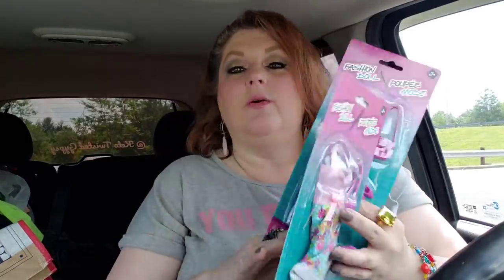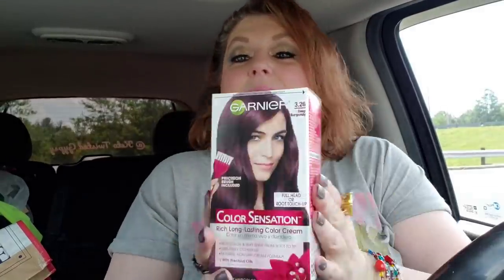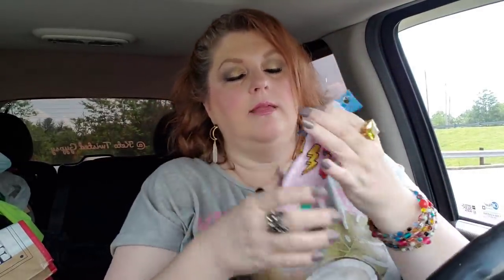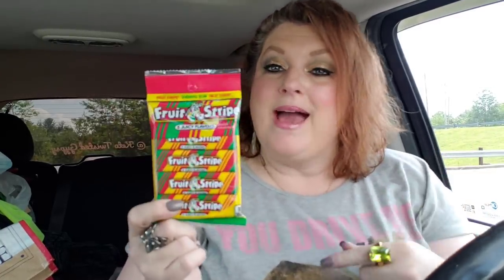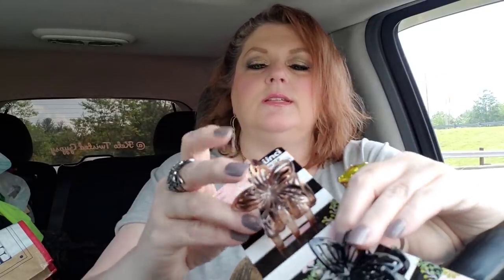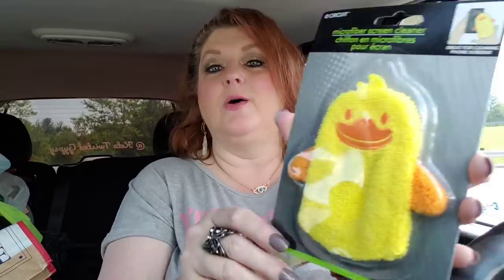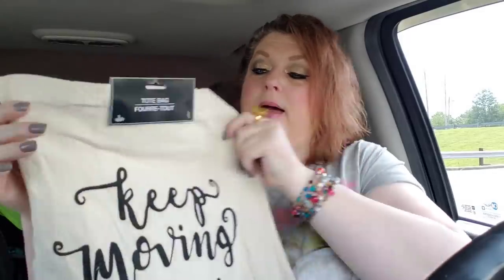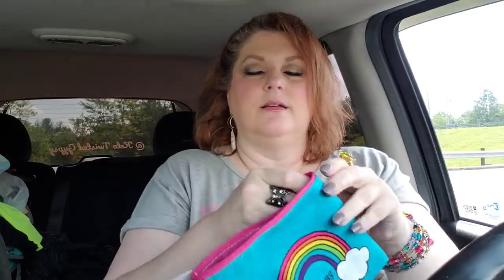DOLLAR TREE HAUL 💄💋💜🌞 LOTS OF NEW FINDS